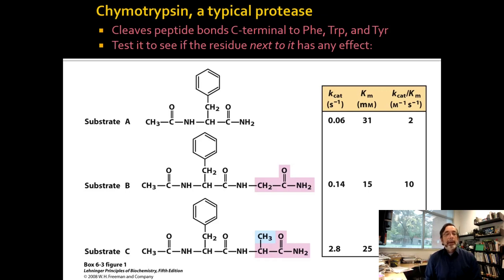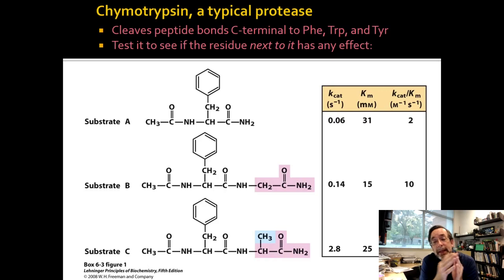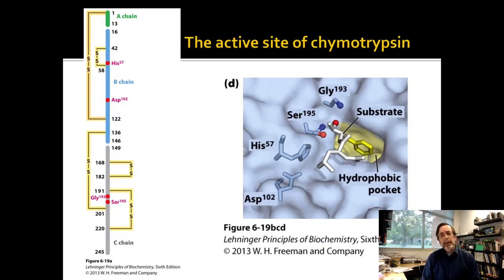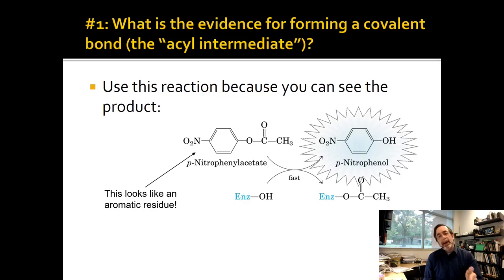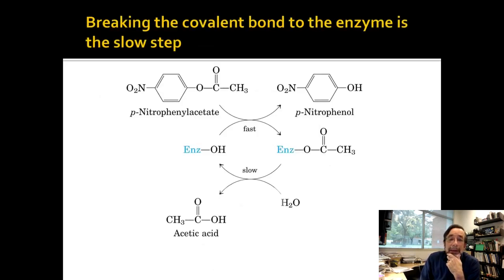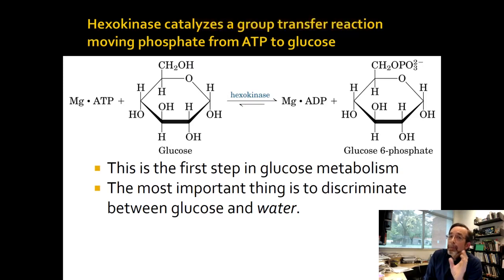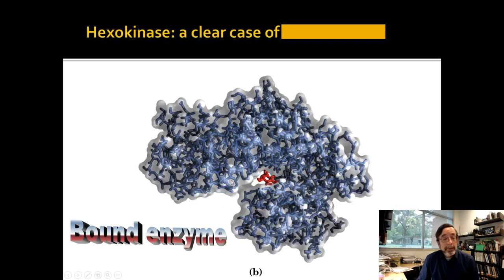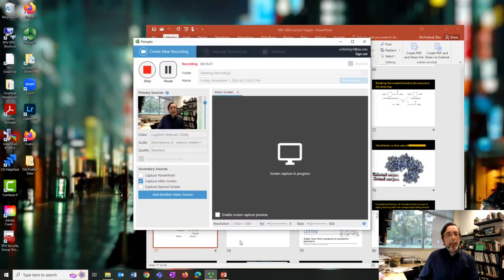4361 Mini-Lecture 14b: Chymotrypsin and Hexokinase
Two stories of enzyme kinetics and structure, which finish up Lehninger Chapter 6 and set the stage for Chapter 7.